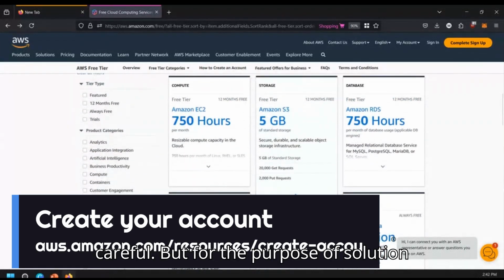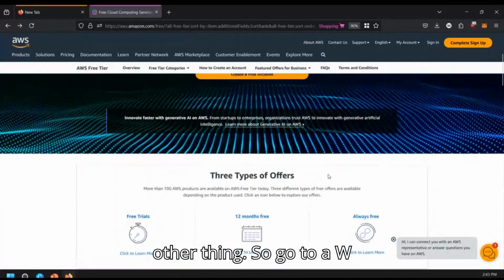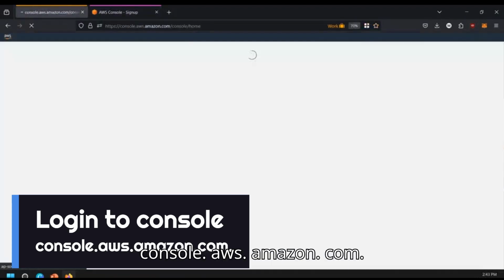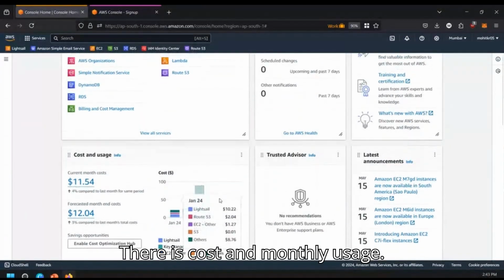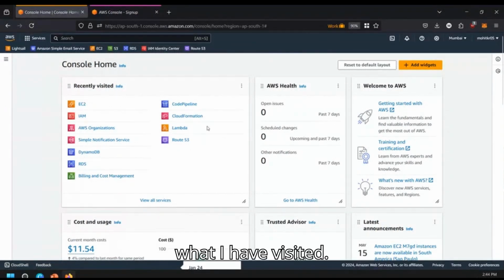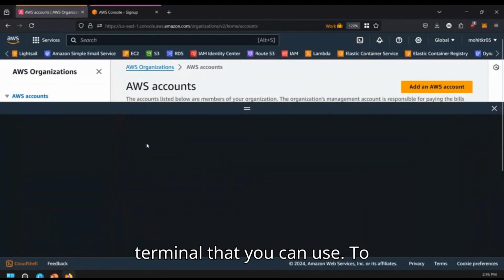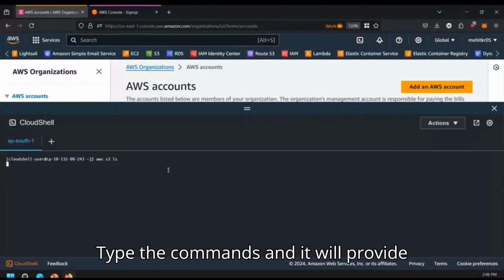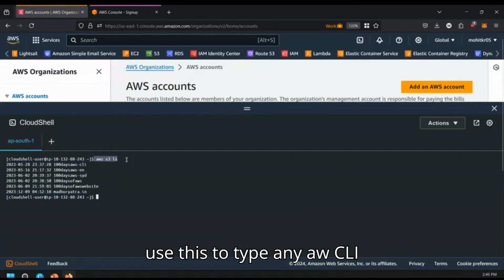AWS Solution Architect associate - AWS Console overview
**Description:**

This video provides a comprehensive overview of the Amazon Web Services (AWS) Management Console, a web-based interface for accessing and managing AWS services. As an AWS Solution Architect Associate, understanding the console is crucial for efficiently designing, deploying, and managing cloud-based solutions.

By the end of this video, you will have a solid understanding of the AWS Management Console and be well-equipped to leverage it in your role as an AWS Solution Architect Associate.